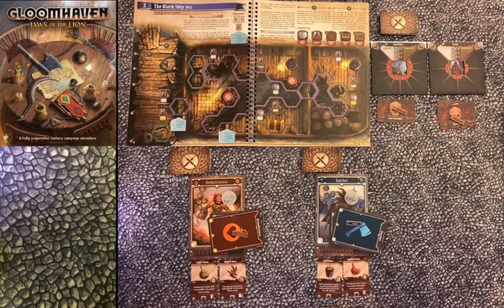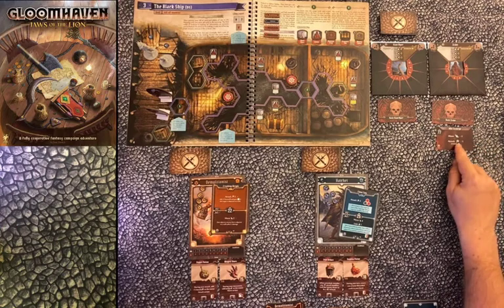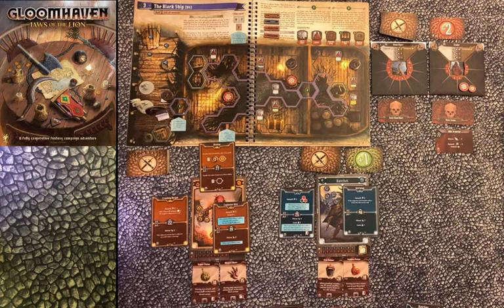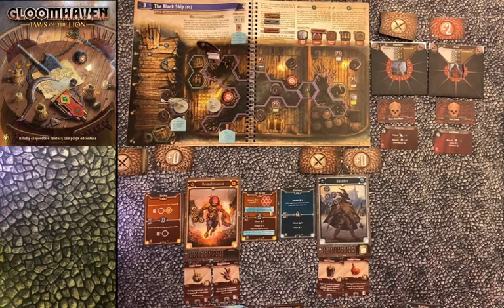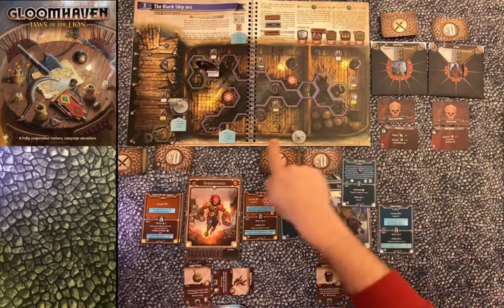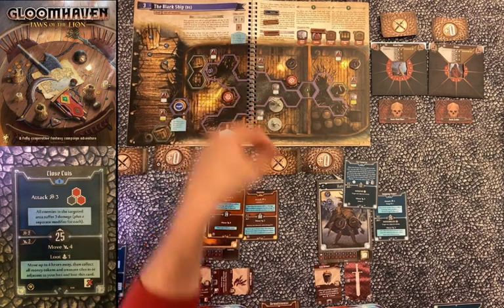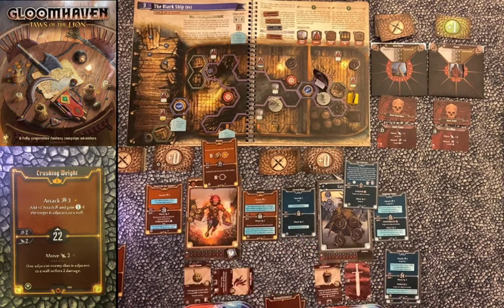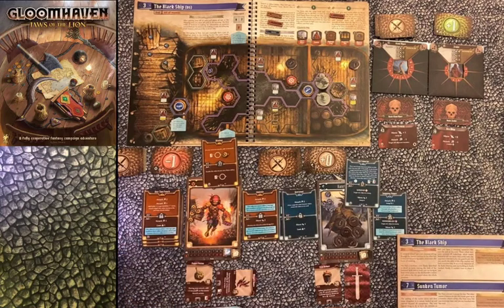Gloomhaven Jaws of the Lion Scenario 3 Playthrough